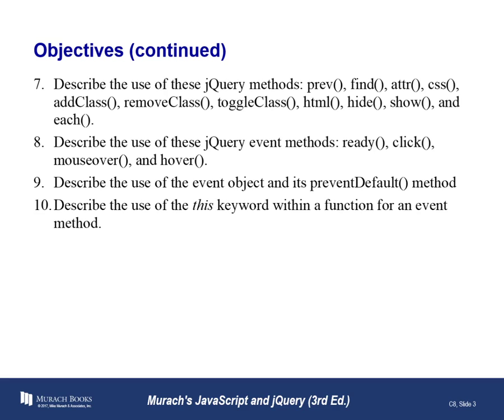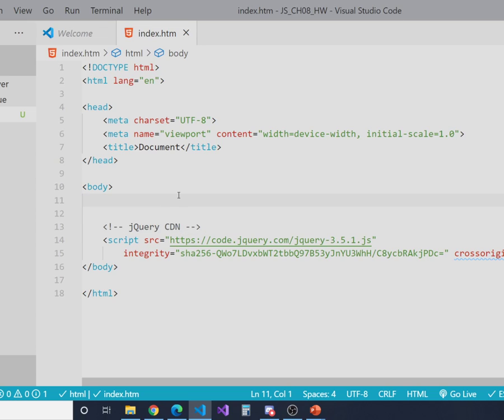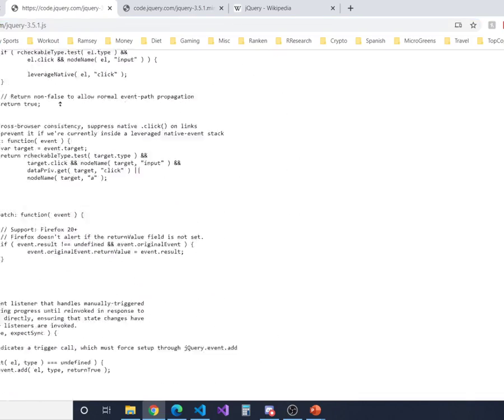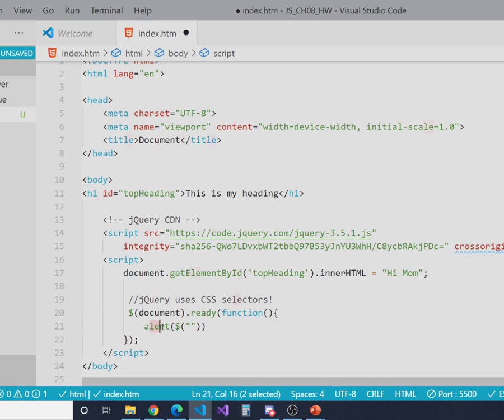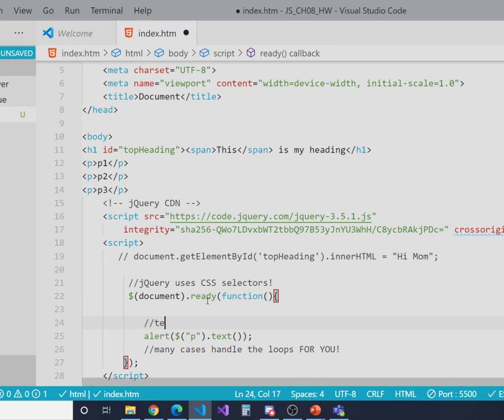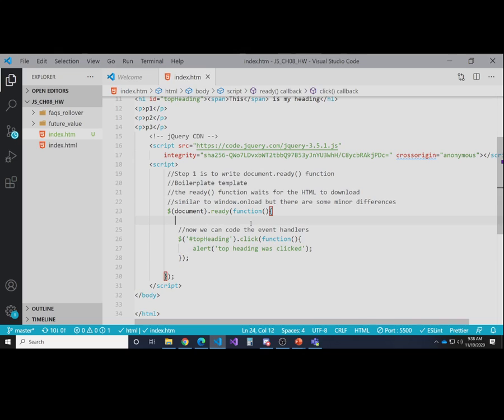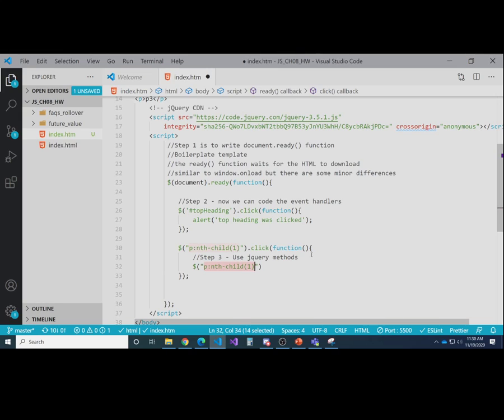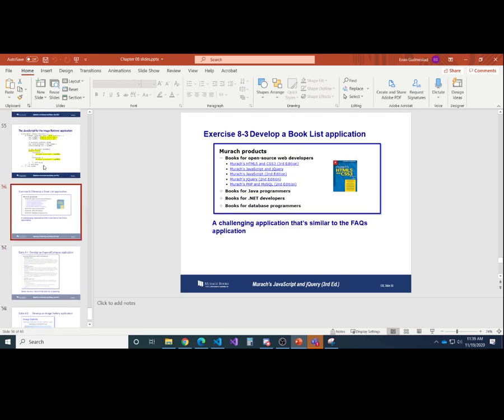Introduction to jQuery (Chapter 8)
We get off to a fast start working with jQuery.  In this video we cover the fundamentals of the language.